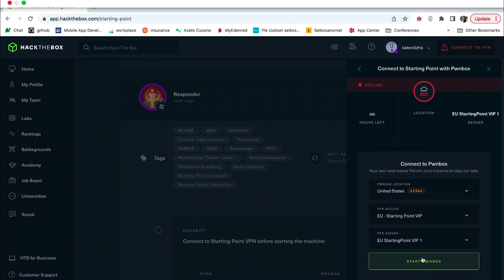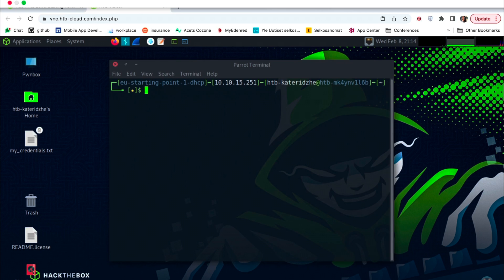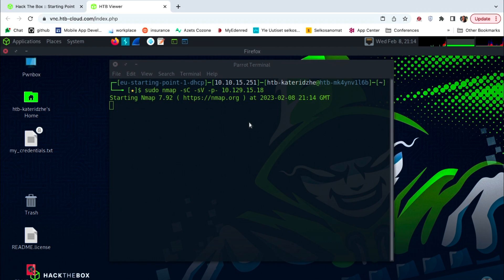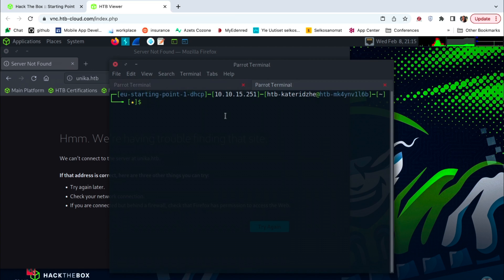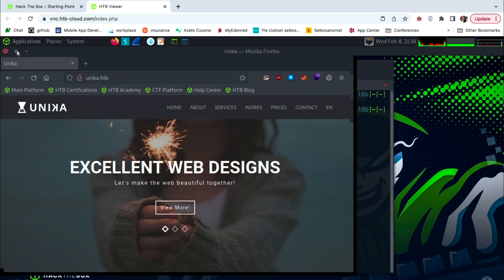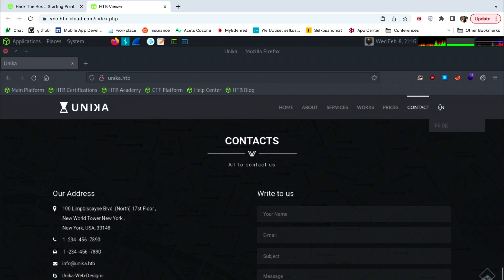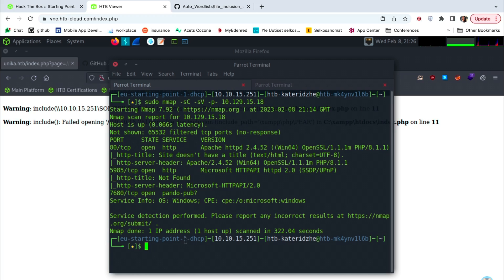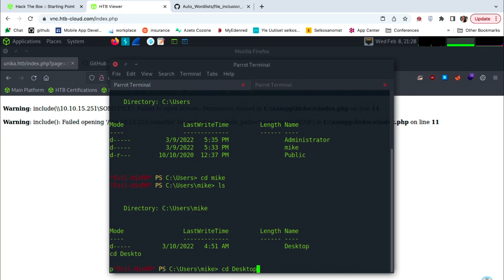File Inclusion Vulnerability Explained - Hack The Box - Responder Walkthrough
How does web-app execute unsolicitedly imported files? How to see the files unavailable to the users? The practical example is shown based on the @HackTheBox Responder challenge

** Music
Blue Moon
Natural Emotions
Countless
Shipyard Sample
A Cup of Coffee
Brighter Days
Summermode

** Time Codes
0:00 - Intro
0:33 - Turn on the machines
1:09 - nmap scan
1:32- Name-based virtual hosting
2:27 - Website enumeration
3:00  - File inclusion vulnerability explained
3:22 - Local File Inclusion
3:32 -  Remote File Inclusion
3:56  -  File Inclusion wordlists
5:10 - NTLM Explained
6:00 -  Responder Tool
8:04 - Error starting TCP server on port 80
9:04 -  John the Ripper
10:02 - Evil WinRM
11:09 - Conclusion